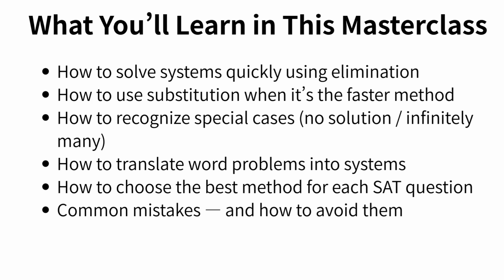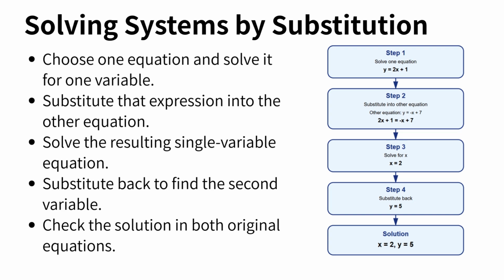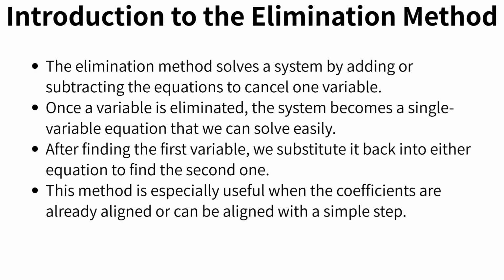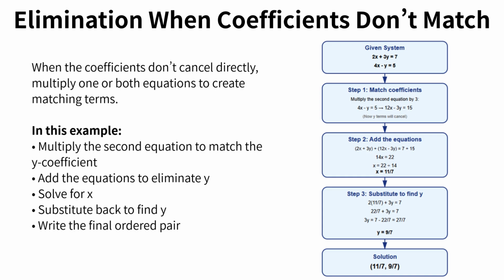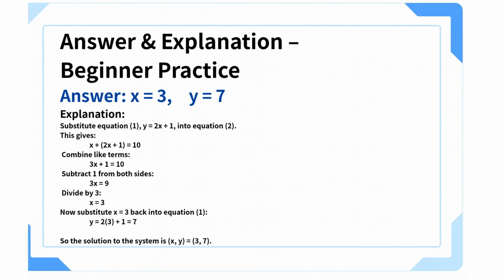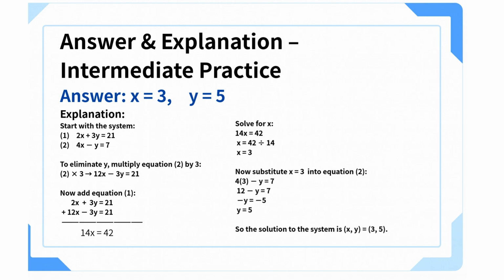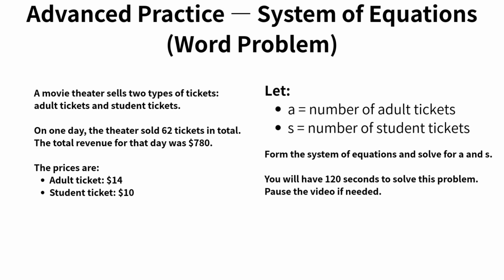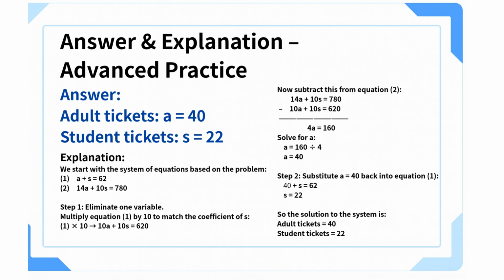Solve Systems of Equations FAST — Ticket Word Problem | Elimination Method | SAT Math Practice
Solve a real SAT-style system of equations word problem step by step!
In this lesson, we use the elimination method to find the number of adult and student tickets sold at a movie theater.
Perfect practice for:
✓ SAT Math
✓ Algebra 1 & Algebra 2
✓ Grade 7–10 word problems
✓ Students learning how to set up and solve systems of equations

How to translate a real-world scenario into a system of equations

How to eliminate a variable by matching coefficients

How to solve for both variables using substitution

How to verify your answers logically

Problem in this video

A movie theater sold 62 tickets in one day.
The total revenue was $780.
Adult tickets cost $14, and student tickets cost $10.
Find the number of adult and student tickets sold.

Final Answer

Why this video helps you learn faster

This lesson breaks the problem down visually and logically, using clear step-by-step reasoning.
If you struggle with systems of equations, word problems, or SAT Math, this video gives you the exact strategy to follow.

Try more SAT Math and Algebra lessons

✔ Linear Equations
✔ Word Problems
✔ SAT Problem-Solving
✔ Quick Microlearning Math Tutorials

Learn faster with our free AI learning platform

Practice problems, AI explanations, and instant feedback.
Perfect for ESL / ELL students learning math in English.